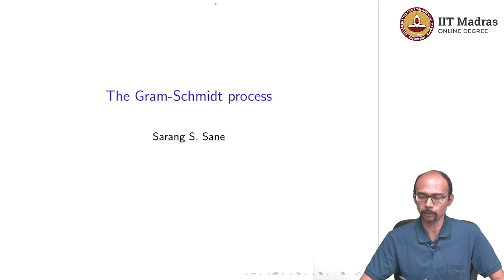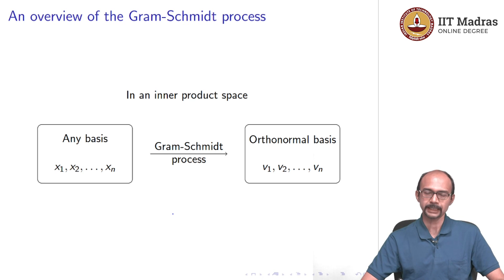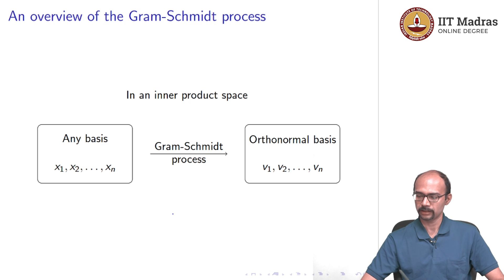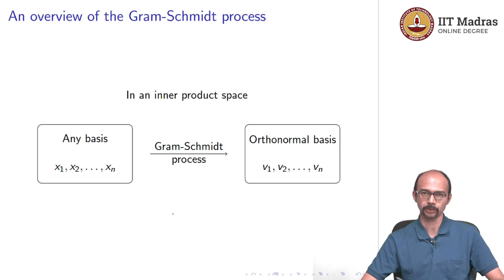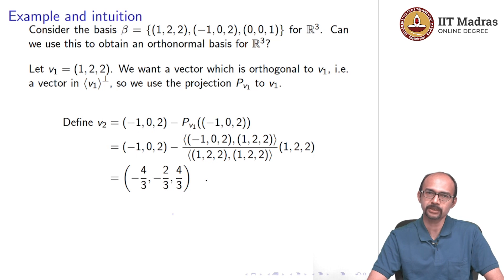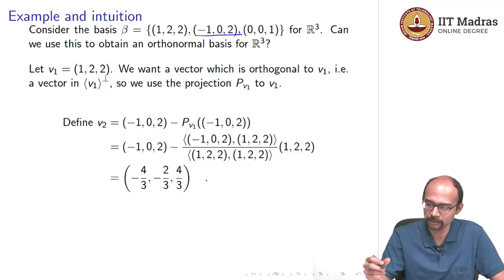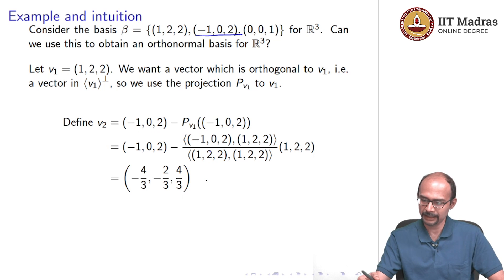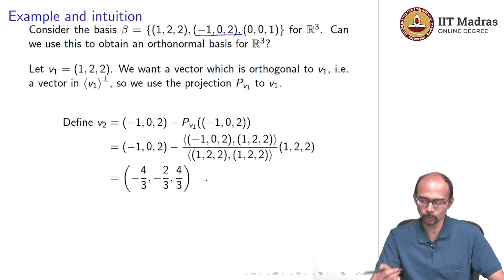The Gram-Schmidt process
The Gram-Schmidt process IIT Madras welcomes you to the world’s first BSc Degree program in Programming and Data Science. This program was designed for students and working professionals from various educational backgrounds and different age groups to give them an opportunity to study from IIT Madras without having to write the JEE.  Through our online programs, we help our learners to get access to a world-class curriculum in Data Science and Programming.